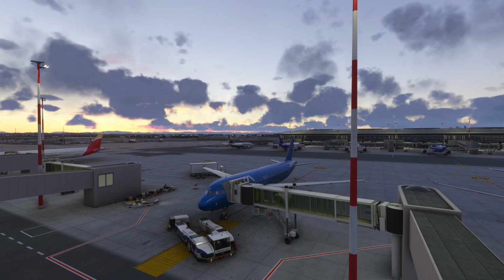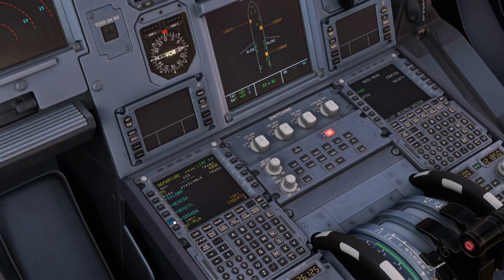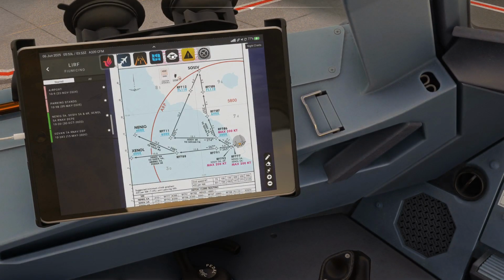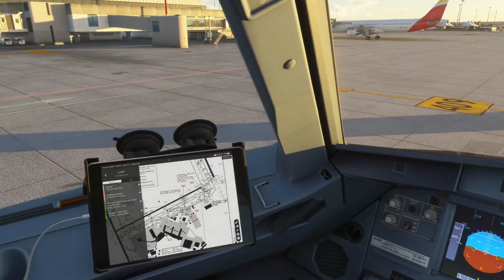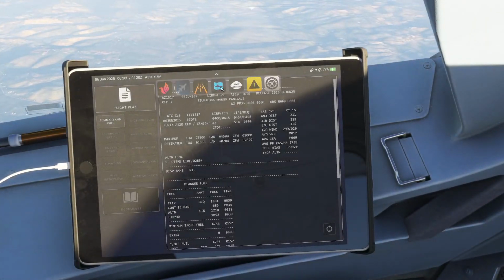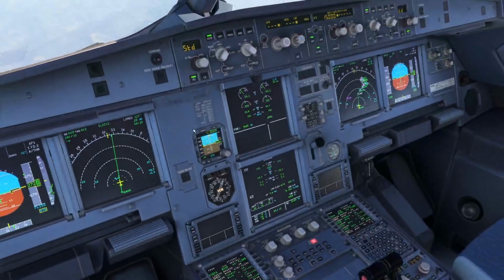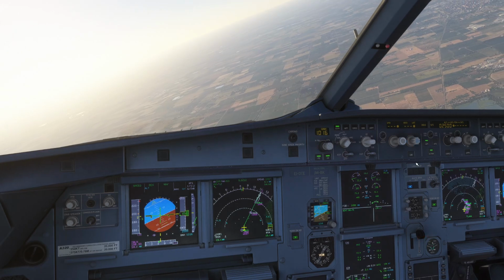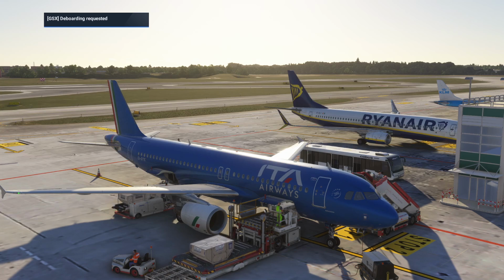Full flight with ATC | Airbus A320 | Rome Fiumicino - Bologna | MSFS2024 [ENG]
Full flight from Rome Fiumicino (LIRF) to Bologna (LIPE) on board of the Airbus A320 from Fenix Simulations in Microsoft Flight Simulator 2024 with ATC service provided by Beyond ATC.

This video is not intended to be a tutorial but rather a simulation of a commercial flight with a particular focus on reproducing the standard operating procedures used in airliners as close as possible to the real world.

In English.